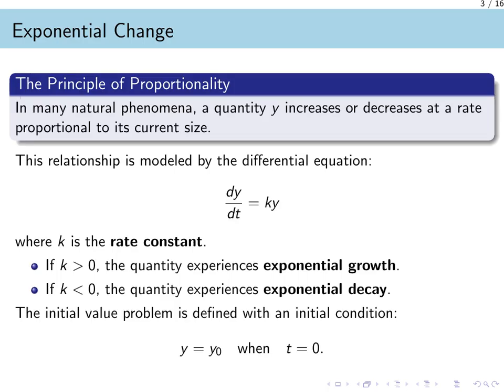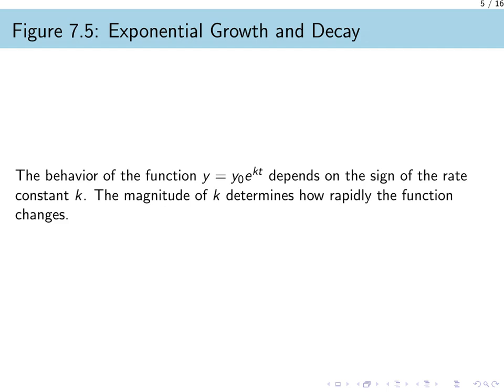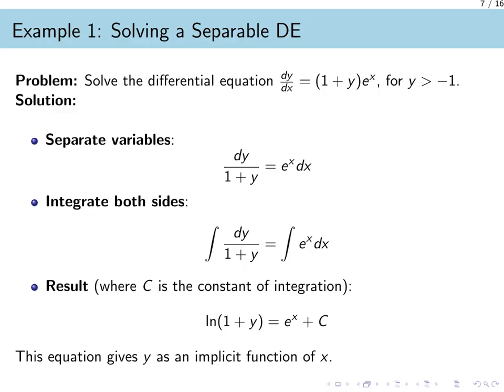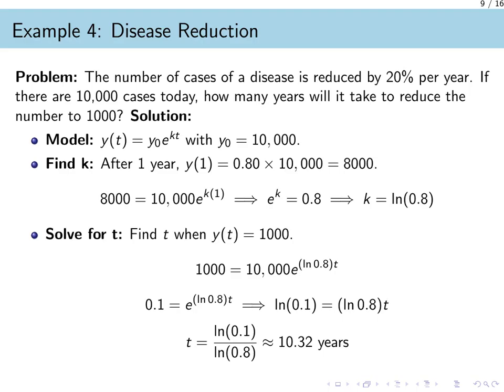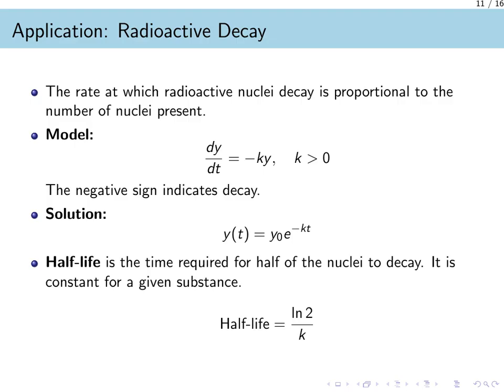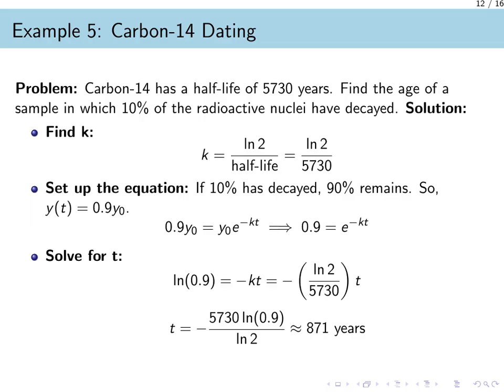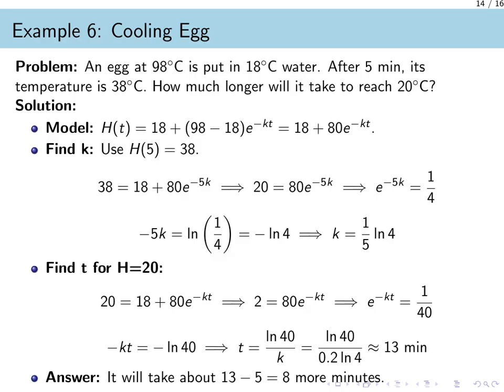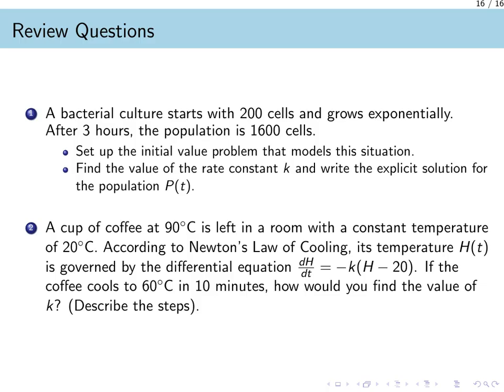7.2 Exponential Change and Separable Differential Equations